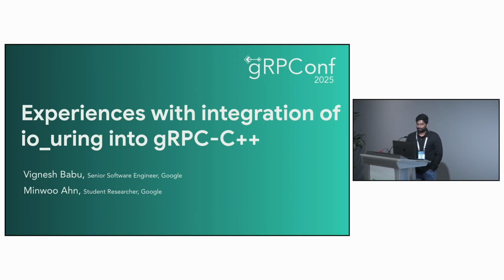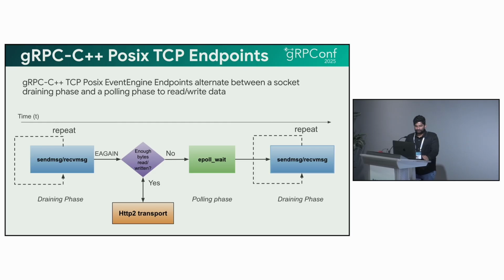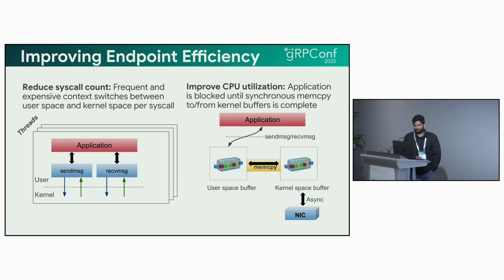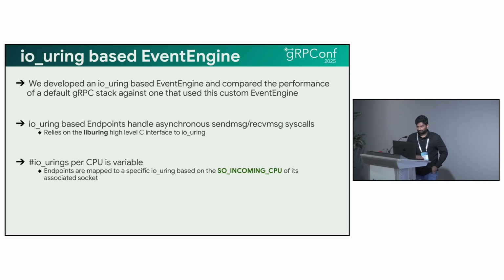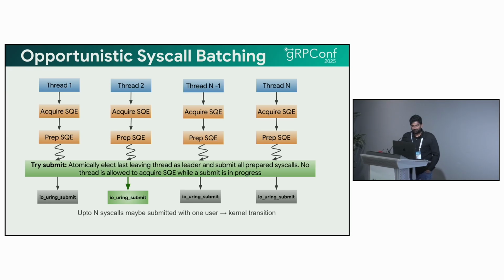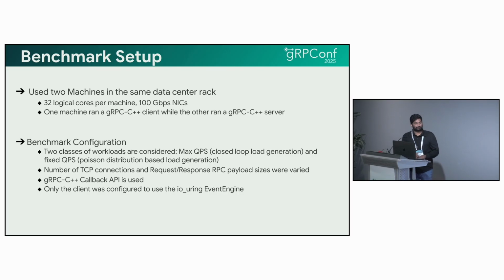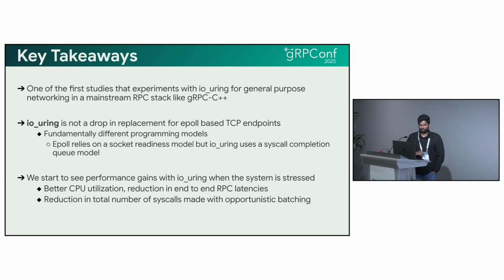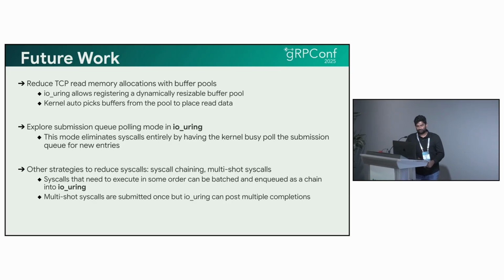Experiences With Integration of Io_uring Into gRPC-C++ - Vignesh Babu & Minwoo Ahn, Google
io_uring is an open source asynchronous syscall API for linux which allows an user to submit a syscall and receive an asynchronous completion notification. It brings some advanced features such as (1) syscall batching and chaining - the ability to batch multiple syscalls into one submission into the kernel, (2) buffer pooling - automatic selection of receive buffers from a pre-registered set of buffers to hold data read over the socket. These features can help improve performance of the gRPC-C++ stack. This talk would cover our experiences with developing an io_uring based EventEngine for gRPC-C++ and benchmarking it against the default epoll implementation.